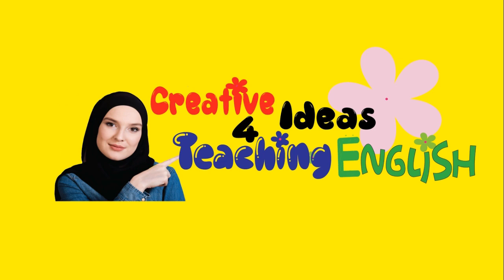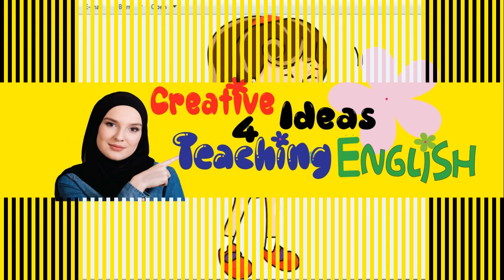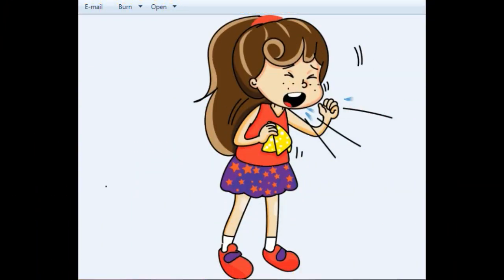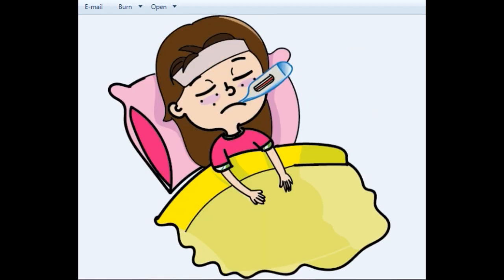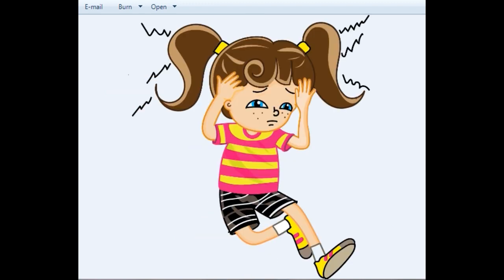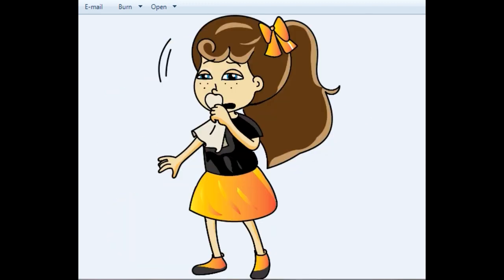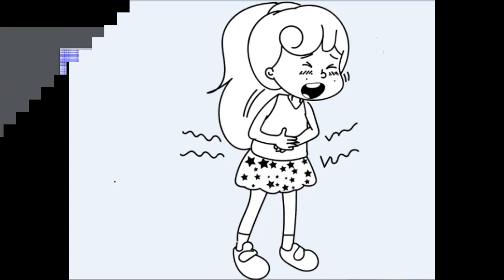What could a teacher of English do with a Graphic Design Tablet?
Hello,talented teachers around the world.
Welcome to your channel"Creative Ideas for Teaching English".Each time we share interesting ideas for a better teaching experience.
In this video, I'll share my humble experience with this Graphic design tablet which I use to draw some characters to prepare some teaching materials.
You'll find a quick tutorial on how to draw a character.

Best Regards